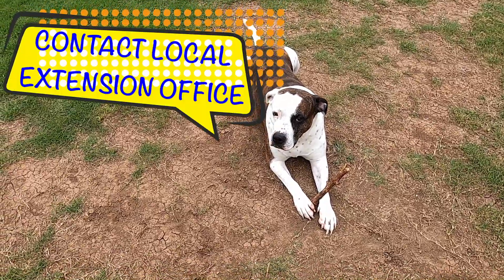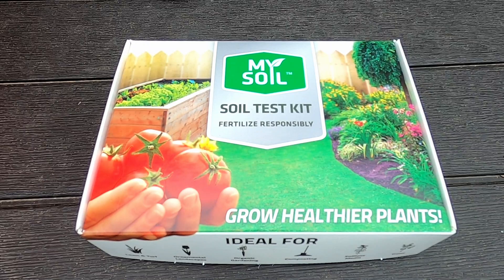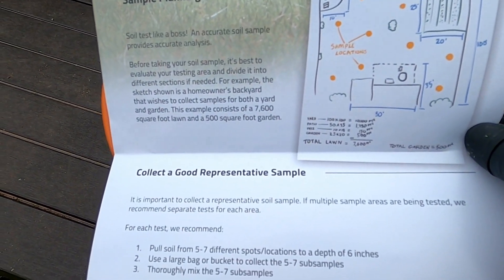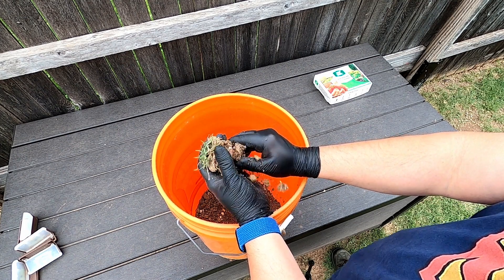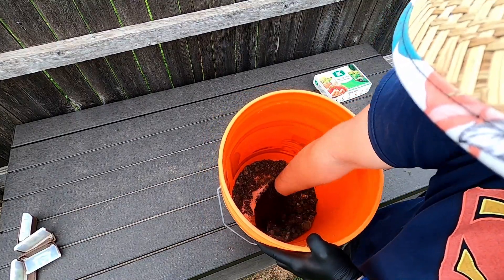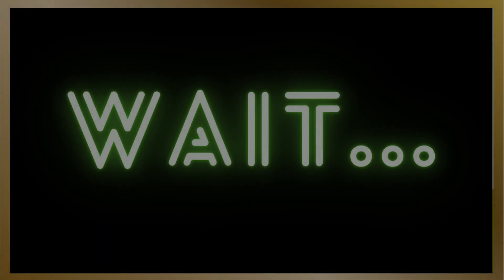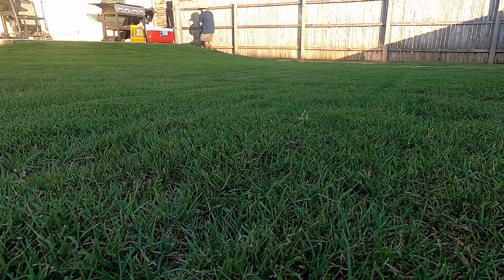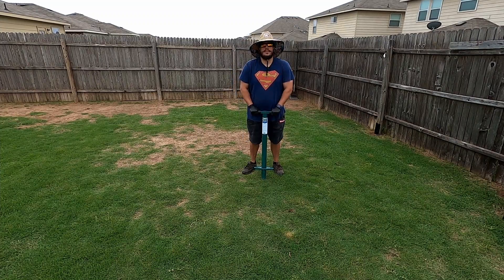HOW TO DO A SOIL TEST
Steps on how to use and online soil testing kit. Enjoy!